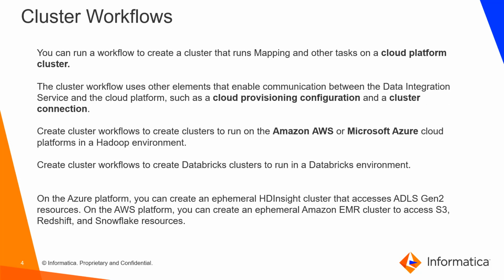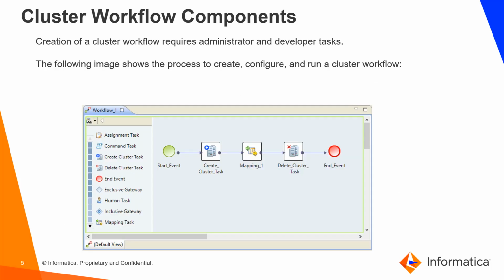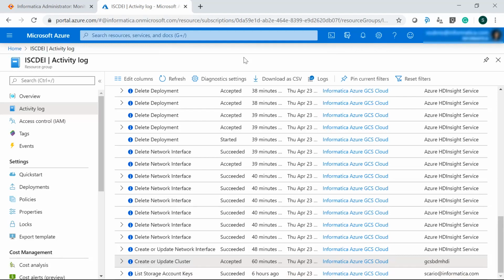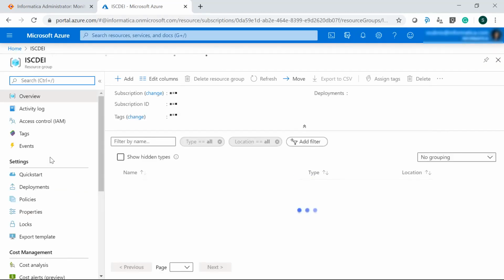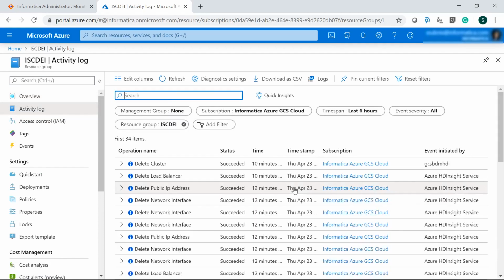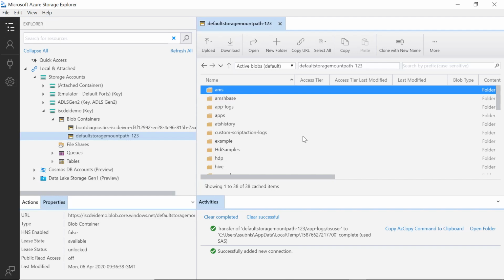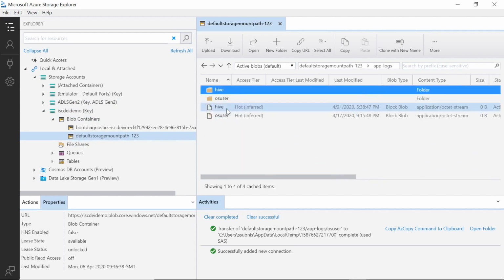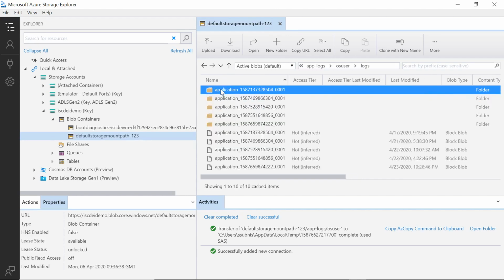How to Create Cluster Task Logs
This video explains how to create cluster task logs.

Expertise: Beginner
User type: Developer
Category: Product feature , Configuration
Project Phase: Configure , Implement
Problem Type: Product Feature, Connectivity